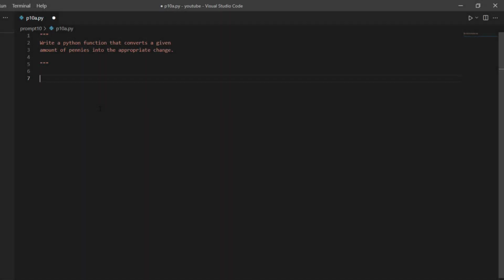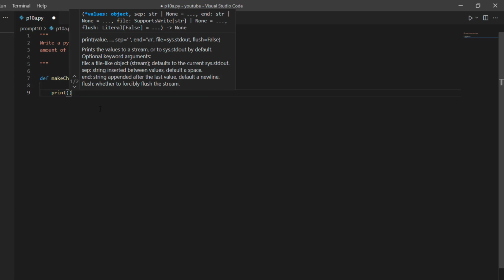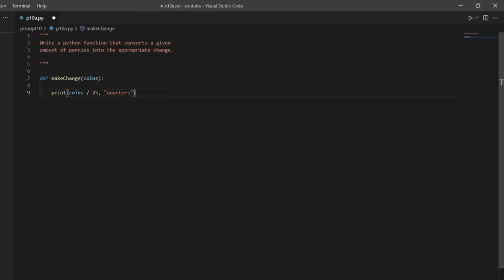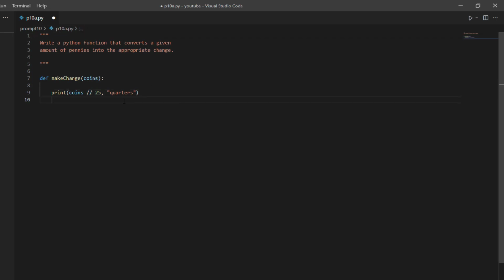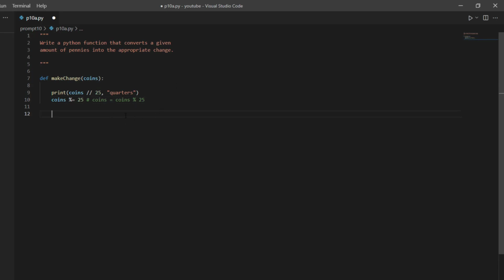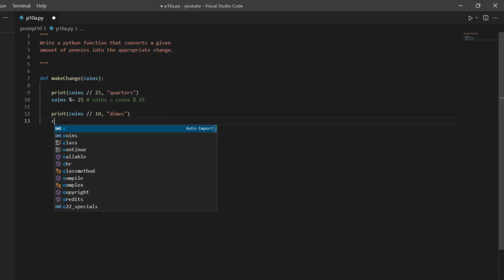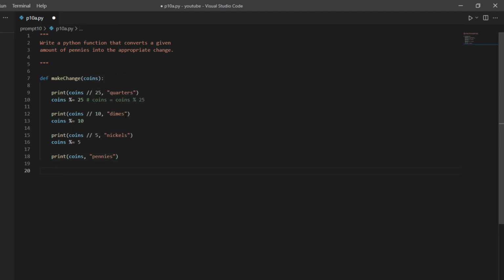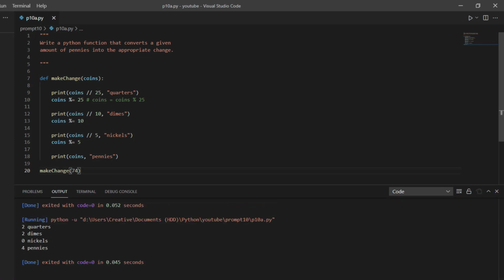Solving Python Prompts #10 | Making Change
Write a python function that converts a given amount of pennies into the appropriate change.